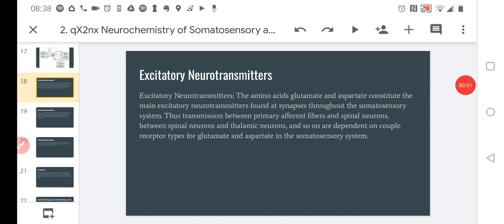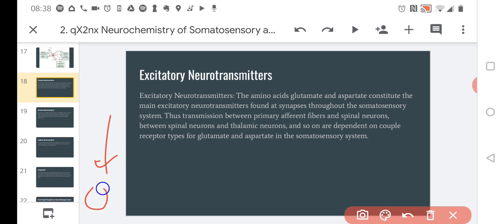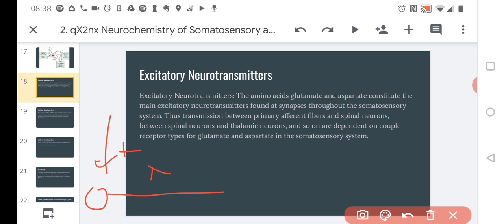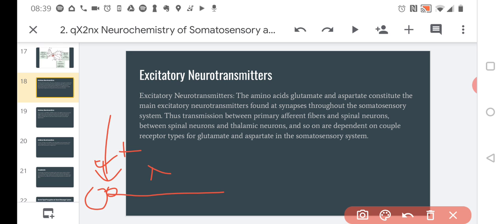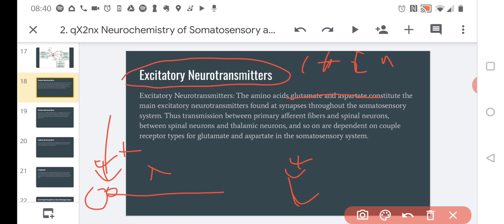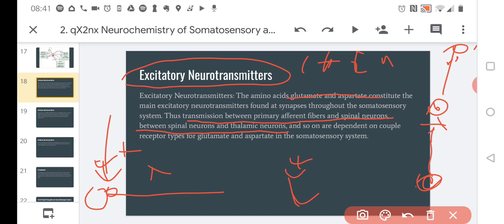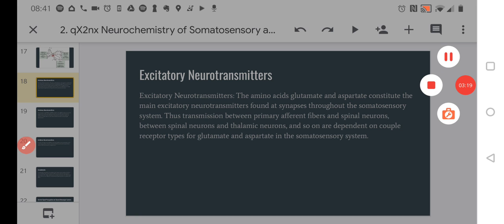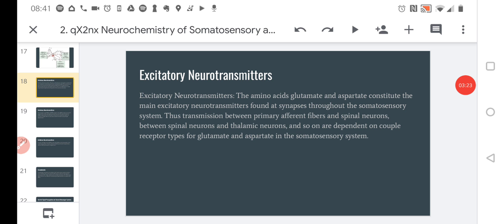excitatory neurotransmitters intro